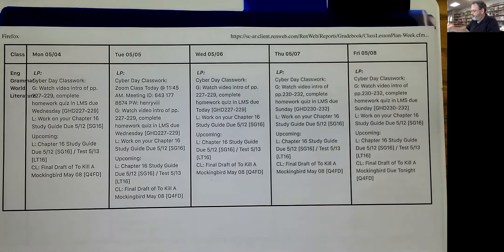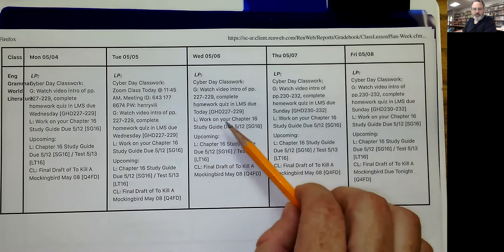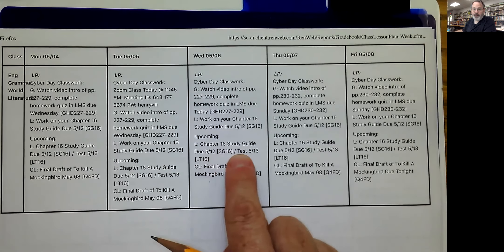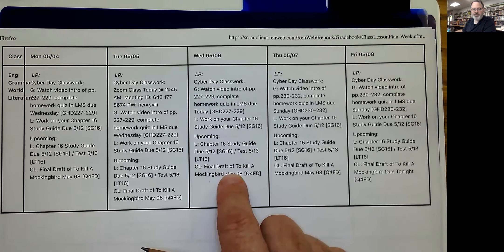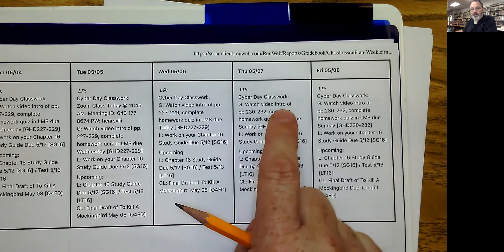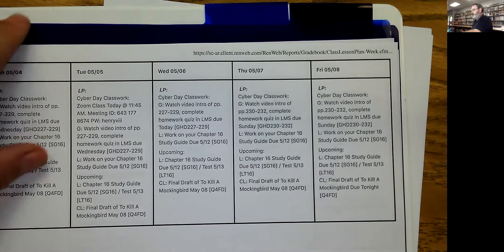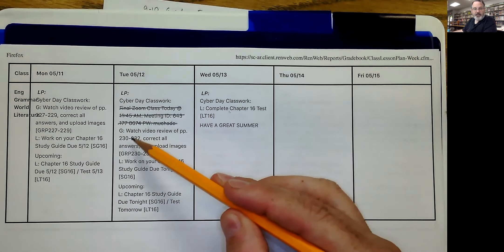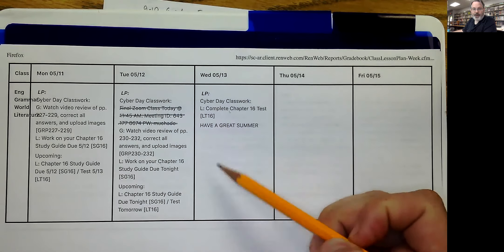G09-10 English Class 05-05-2020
Mr. Jamie's 9th & 10th Grade English Class met on Tuesday, May 5 at 11:45 AM to discuss the end of the year and make-up work.